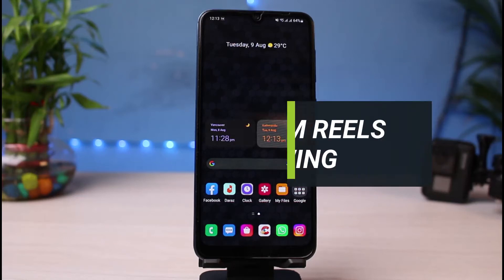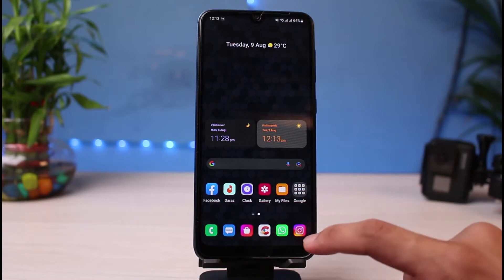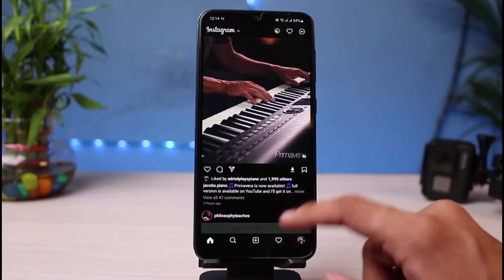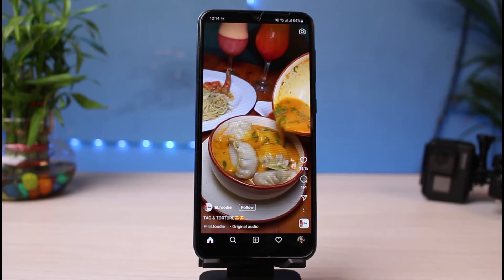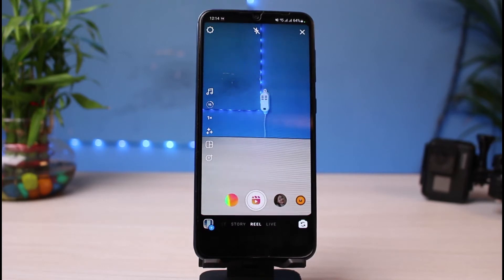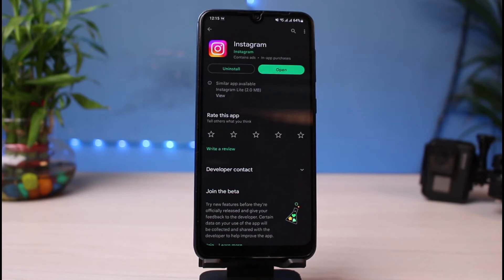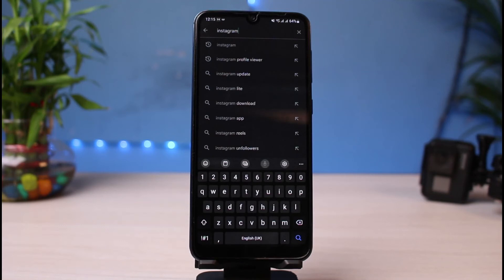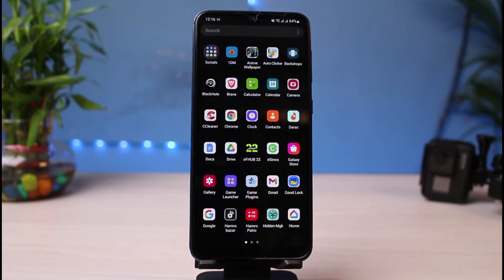Fix Instagram Reels Option Not Showing | Reels Not Showing Problem !!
This video guides you in an easy step by step process to fix if the Instagram reels option isn't showing up. So make sure to watch this video till the end.

Follow these simple steps:
1) If the reels option isn't showing and you want to watch reels then first of all simply open or locate any reel.
2) As you open a certain reel, you can simply swipe up and down to view other reels
3) If you want to post a reel, tap on the plus icon at the bottom
4) Go to the option called reels and post your video
5) Else, open your App Store
6) Check if Instagram has an update available
7) Tap on the Update button (if you see it) in order to update to the latest version.

0:00 Introduction
0:22 Alternative Solution
1:37 Check for Updates
2:09 Install VPN
2:41 Outro: Final Verdict